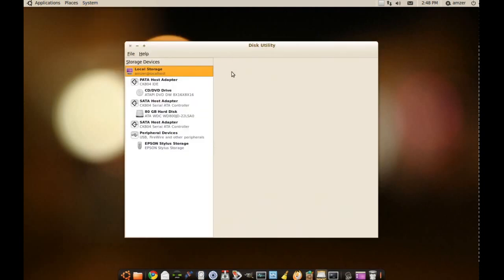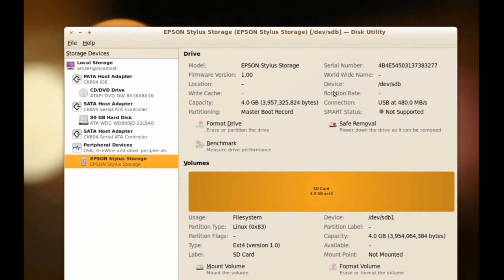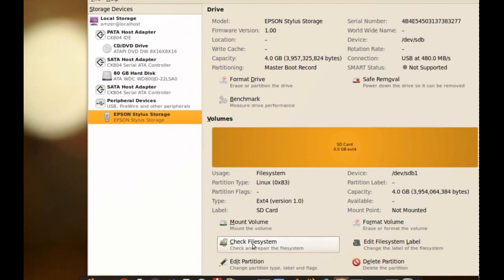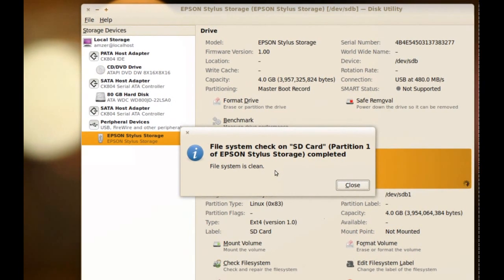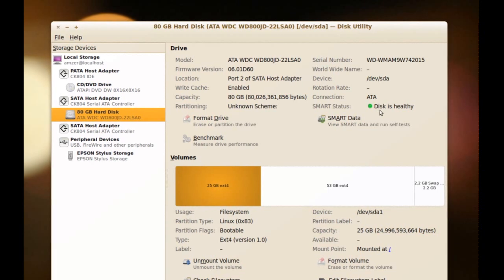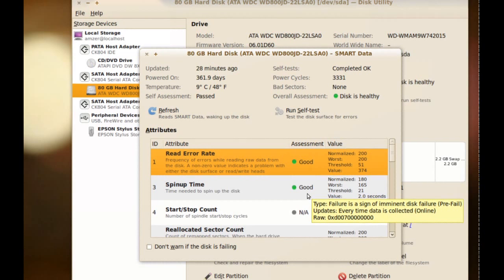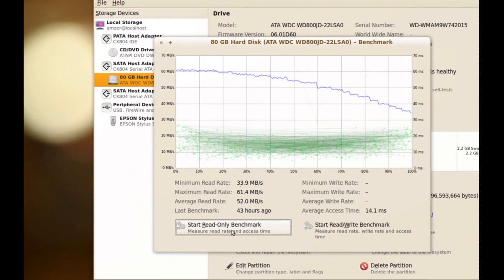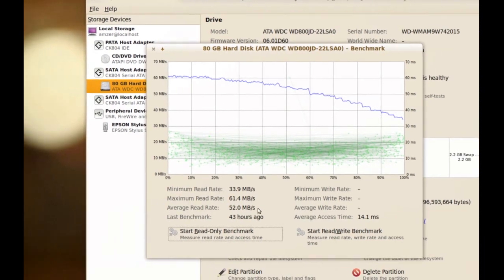How to check for disk errors and benchmark your drives #78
On this tutorial I walk you through the simple steps to check your disks for errors. I also demonstrate how to benchmark a drive using the Disk Utility in Ubuntu 10.04.

For more tips, how-tos, tutorials and help with Ubuntu join me